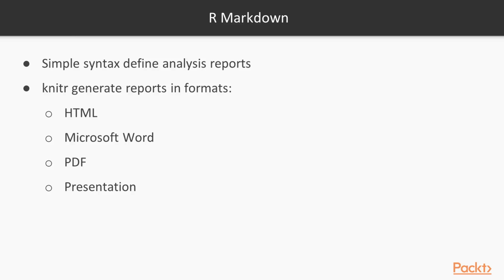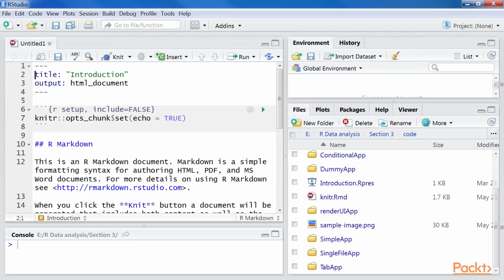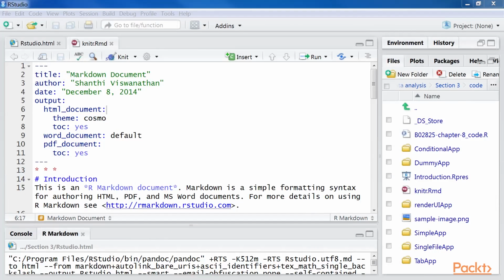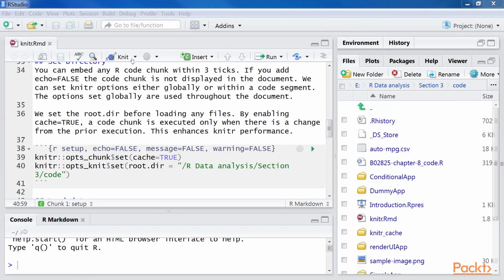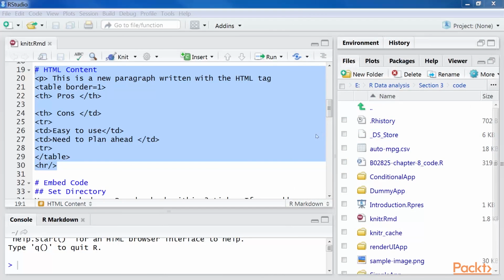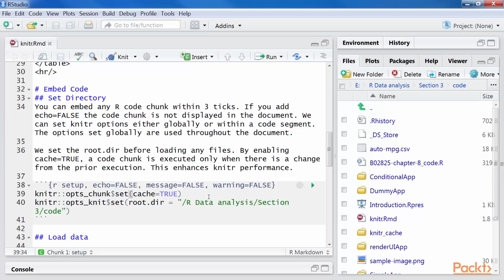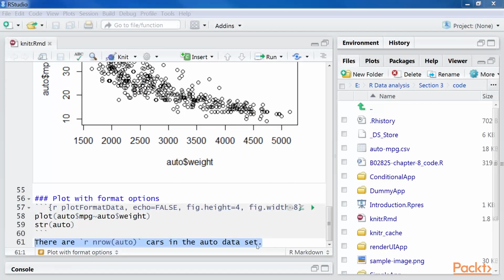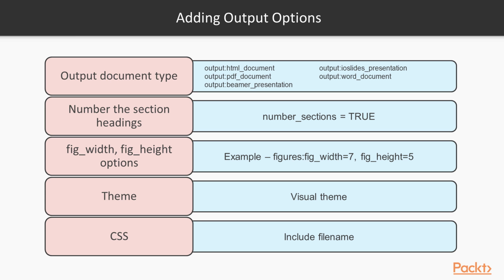R Data Analysis Solution: Generate Reports of Data Analysis with R Markdown & knitR | packtpub.com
R Markdown provides a simple syntax to define analysis reports. Based on such a report definition, knitr can generate reports in HTML, PDF, Microsoft Word format, and several presentation formats.
• Create a new R Markdown document
• Generate an HTML document based on the markdown file
• Generate a PDF or Word document